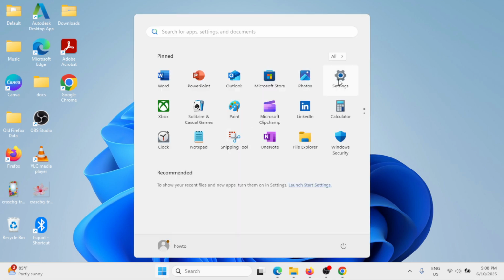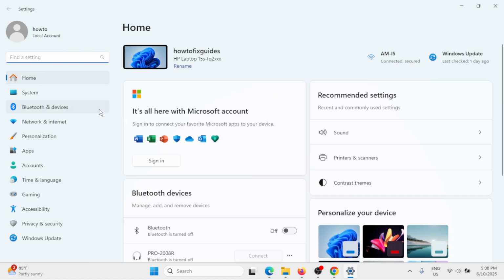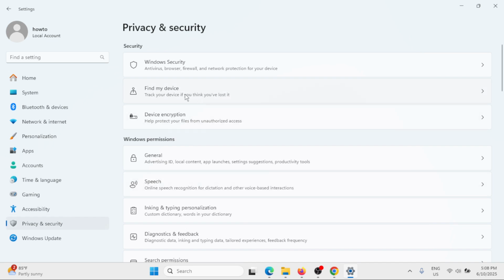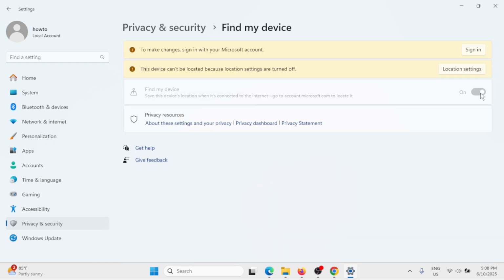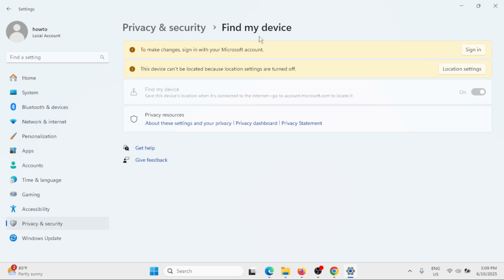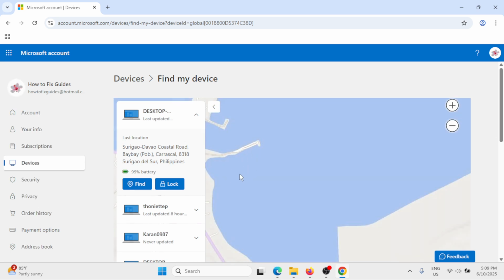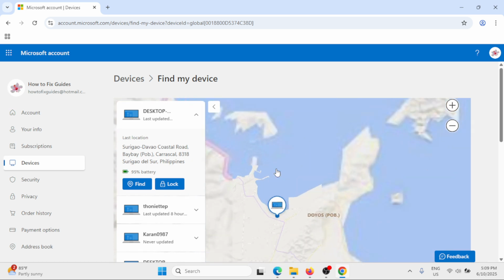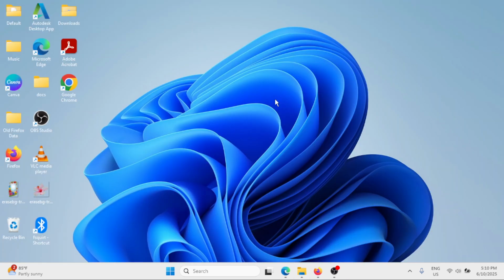How To Track A Stolen Laptop Enable Find My Device In Windows 11 - GUIDE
How To Track A Stolen Laptop  Enable Find My Device In Windows 11

Want to track a stolen laptop or keep better control of your device in Windows 11? This guide shows you how to enable the "Find My Device" feature step-by-step. Learn how to set it up properly so you can locate your laptop if it’s lost or stolen. Follow along to improve your device’s security and gain peace of mind with this easy-to-use tool.